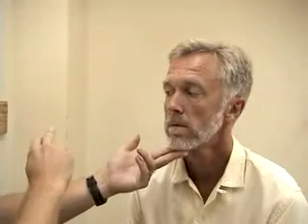HEENT Exam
Head, Ears, Eyes, Nose and Throat  examination.